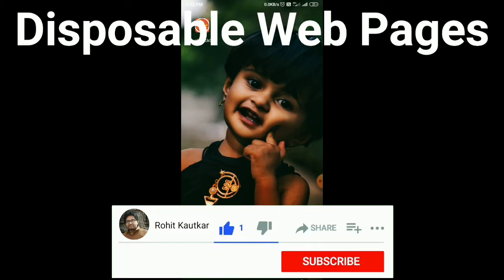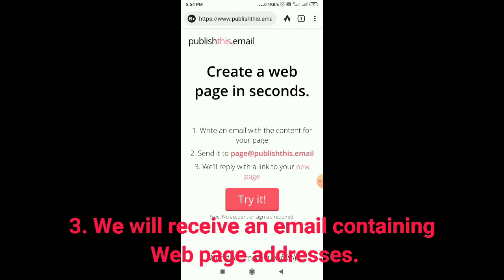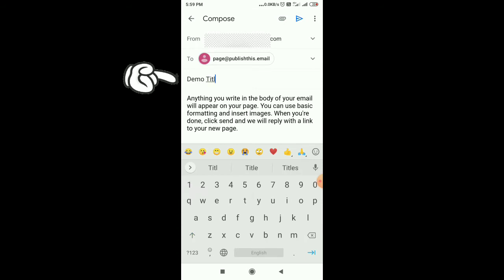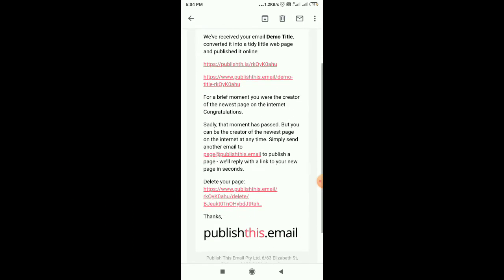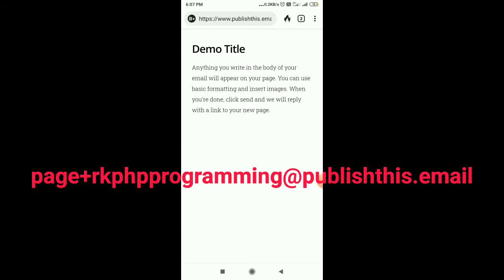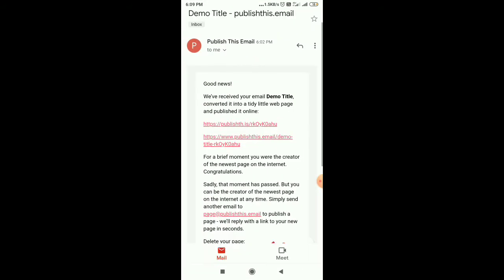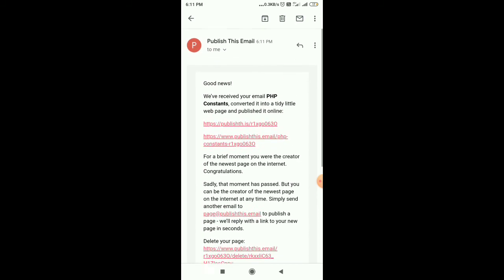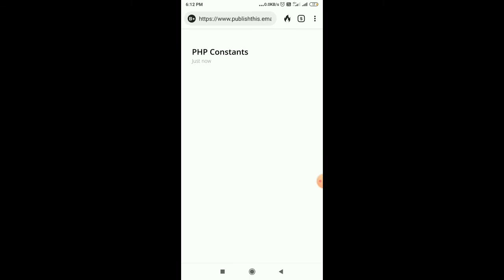Create a temporary / disposable web pages with publishthis.email | Create web pages by Sending Email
Hello friends in this video we are going to learn about how to create temporary web page or disposable Web pages. For this we have to use publishthis.email web service.

Your questions:
wordpress
wordpress tutorial
wordpress website
2018
web hosting
how to build a website
india
domain
web design
wordpress basics
create a website
websitelearners
wordpress blog
Fix
The
web page
might
be
temporarily
down
or
may
have
move
ERR_CONNECTION_ABORTED
in
Chrome
Create a temporary / disposable web page with publishthis.email
Top Websites to Download PC Games
top websites you should never visit
top websites 2020
amazing websites in hindi
amazing websites 2020
amazing websites of the world
Top Websites to Earn Money Online
Top Websites to Learn Hacking for Free
Top Websites for UPSC Prepration
top websites to download software for free
top 10 websites to download free software
Top Websites for Students
online pdf editor
online pdf to word converter
Top Websites to download movies
Hindi